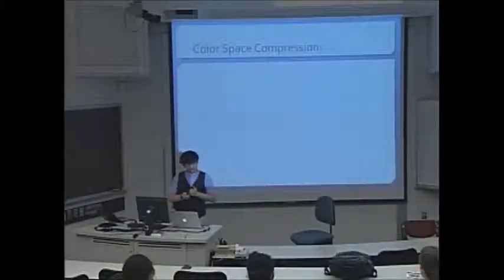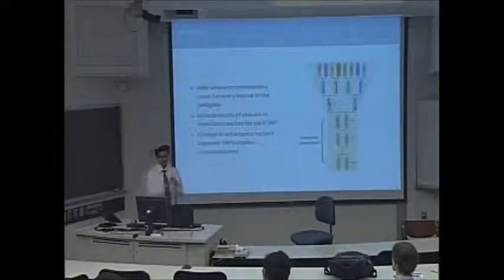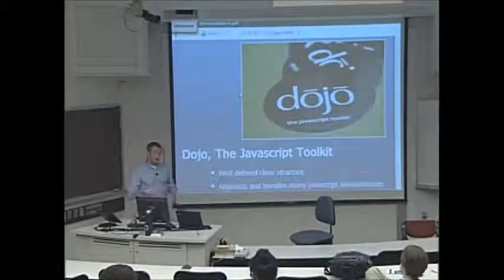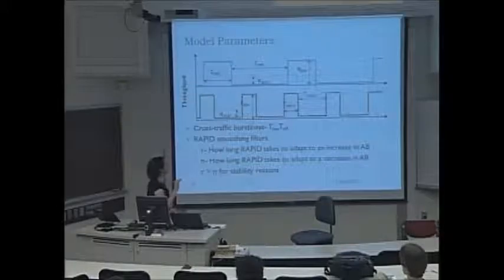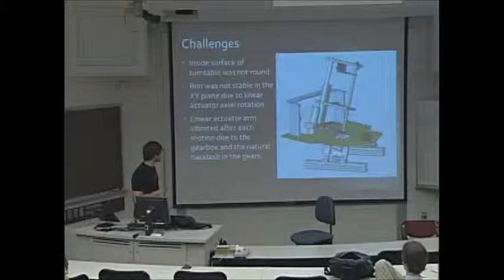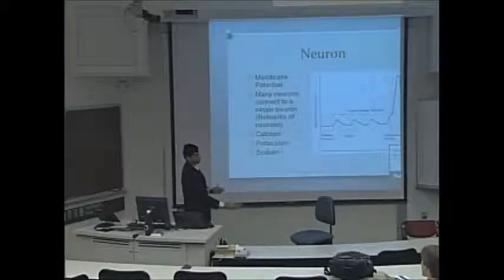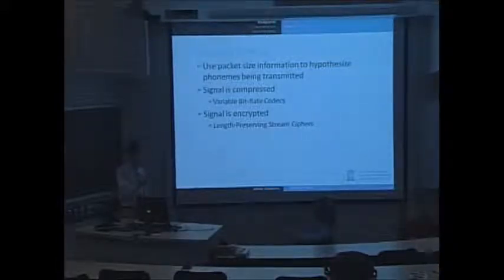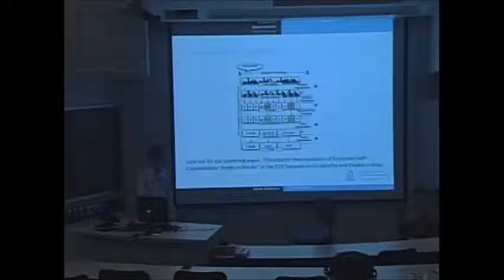5th Annual Undergraduate Research Symposium (2011)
The 5th Annual Undergraduate Research Symposium was held on April 27, 2011. Presentation titles and abstracts and presenter biographies can be found